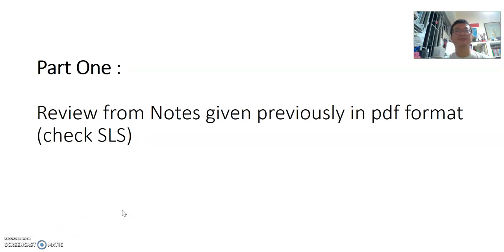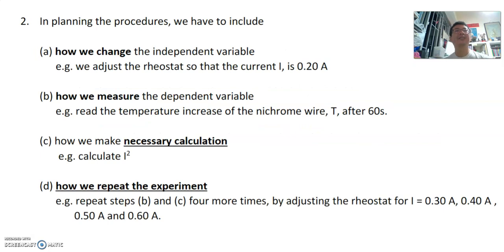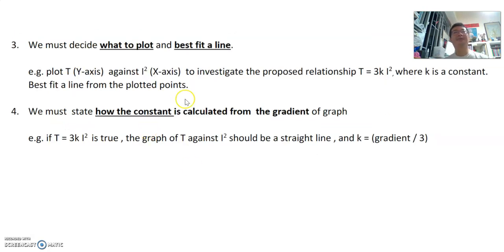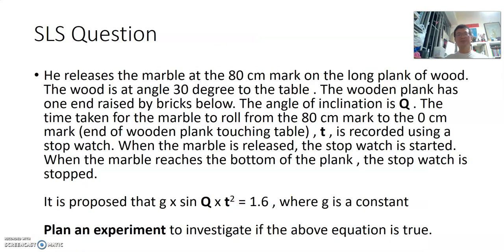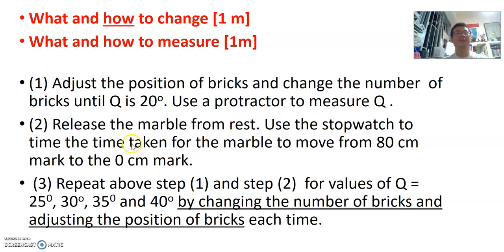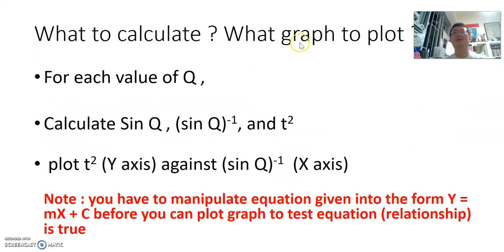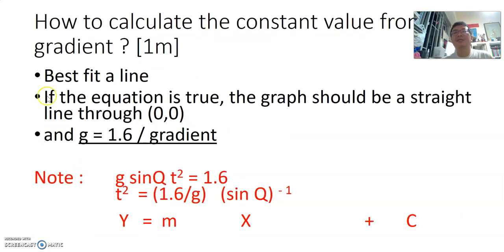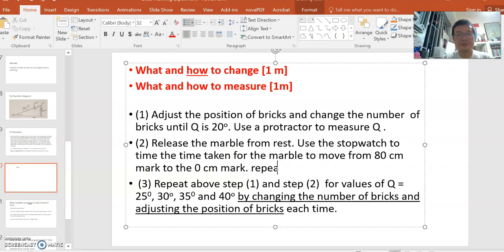Planning An experiment 2020 mr Gui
Physics 6091 GCSE